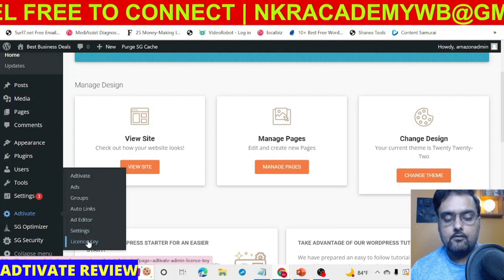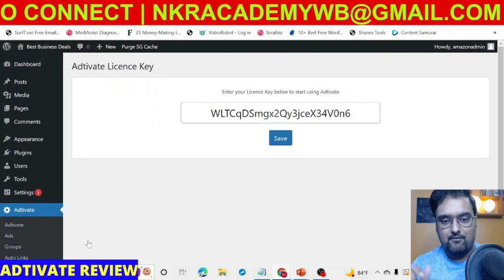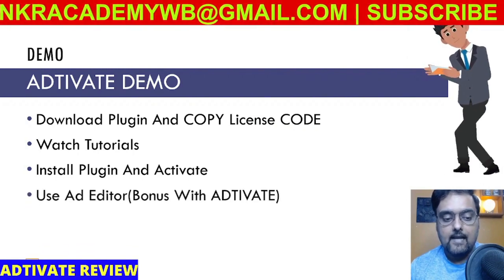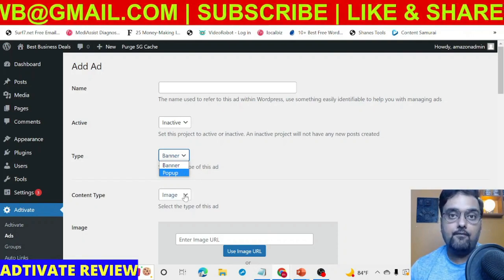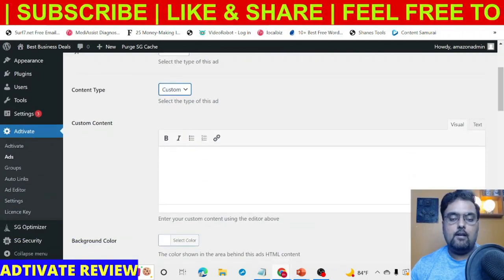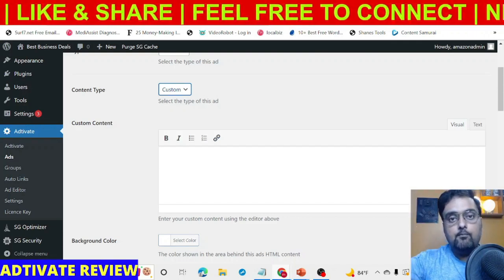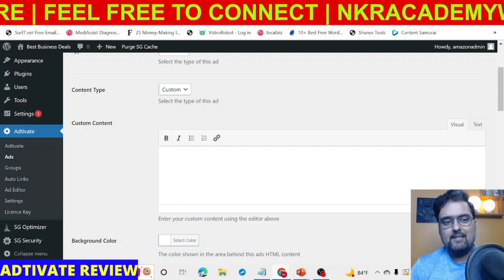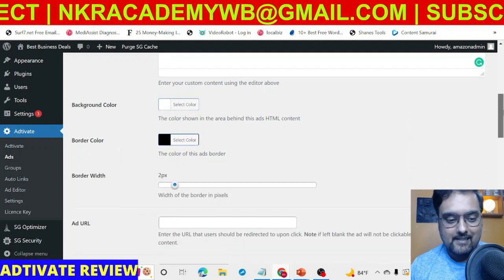Adtivate review || ALERT!! SCAM???